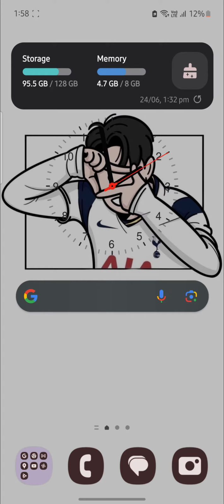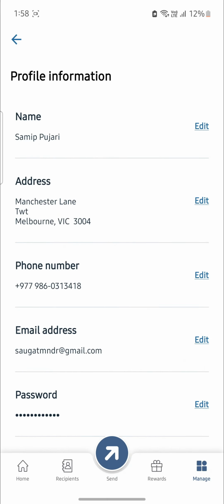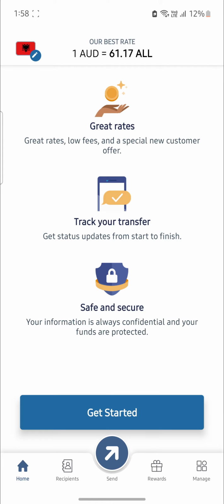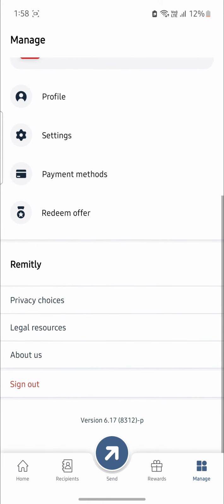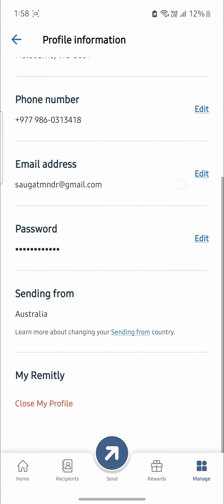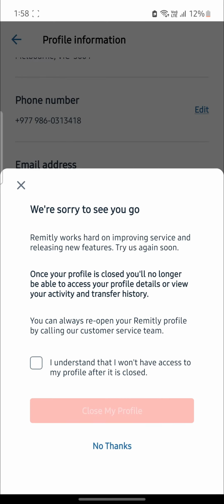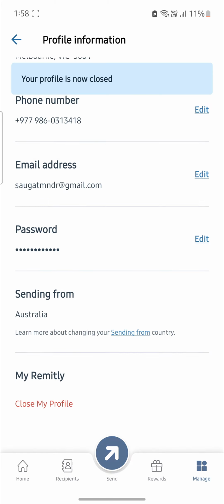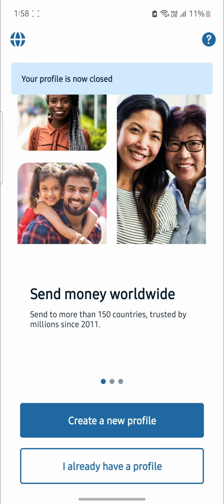How to Close Remitly Account (2024) | Remitly Tutorial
Ready to close your Remitly account? Follow this instruction to deactivate and permanently close your Remitly account.